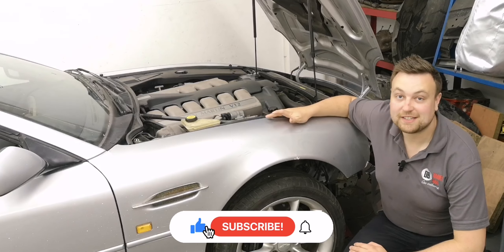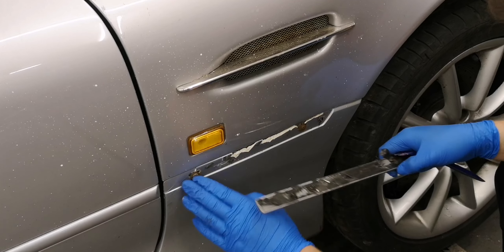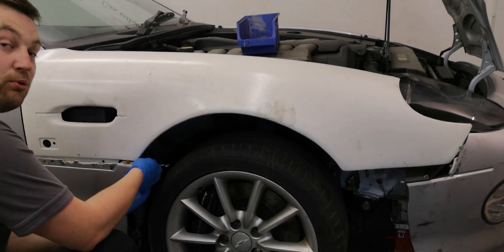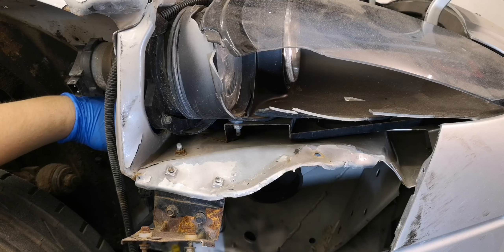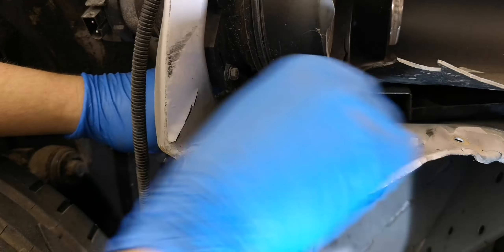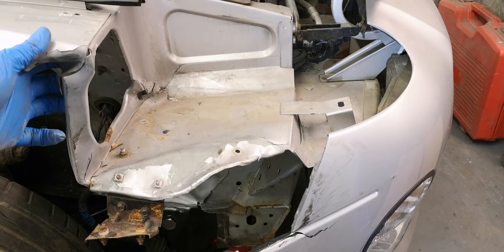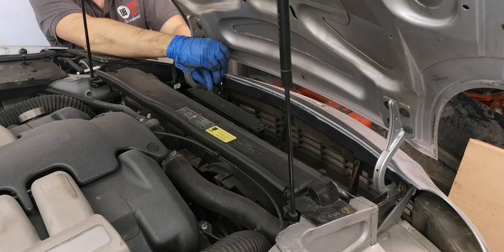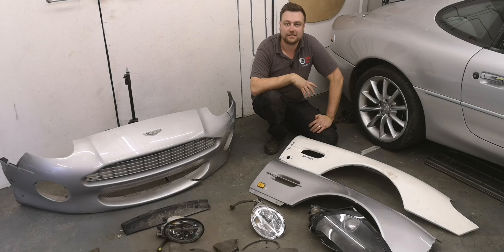Salvage Aston Martin DB7 V12 - Bumper & wing removal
In this episode of my vlog I remove the  damaged body panels from my written off Vantage to access the damage.